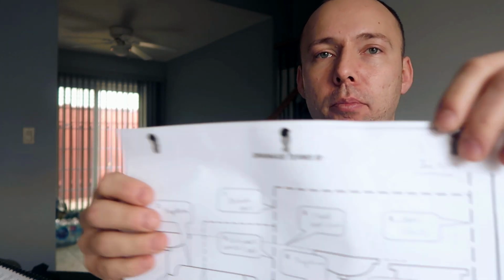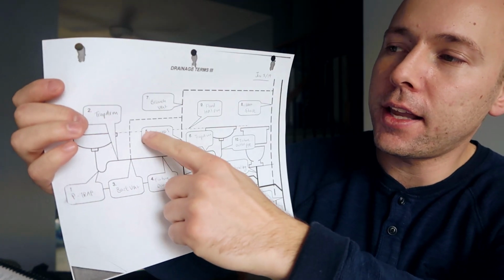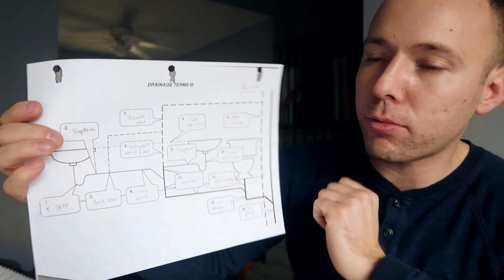8 Weeks Of Advanced Plumbing School 1 | Day In The Life Of A Plumber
Peeps! In this day in the life of a plumber/plumbing apprentice, we are back in school for Advanced Plumbing. I go through what I am up to and how i felt after the first week. Enjoy!

Snapchat kennymolotov